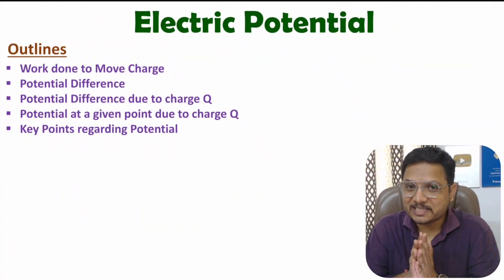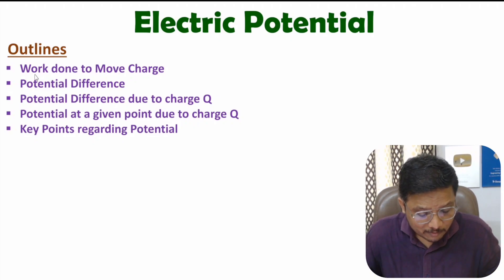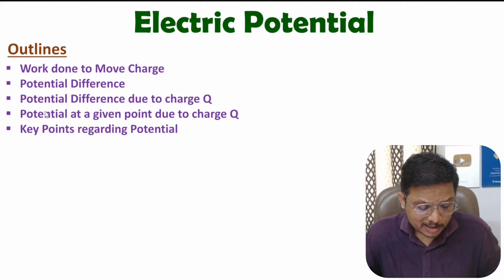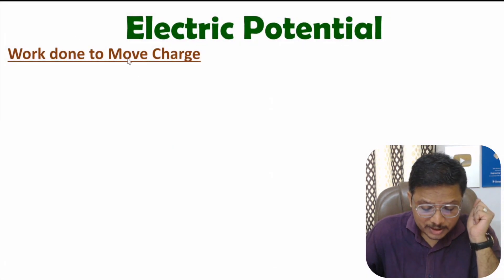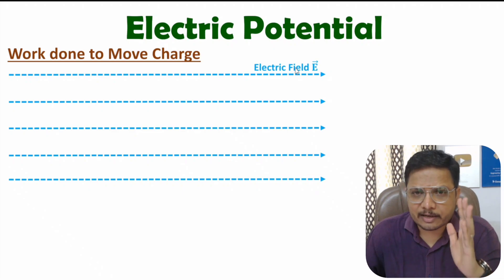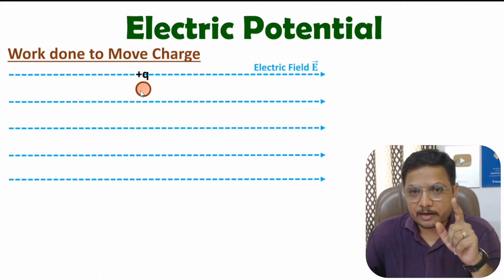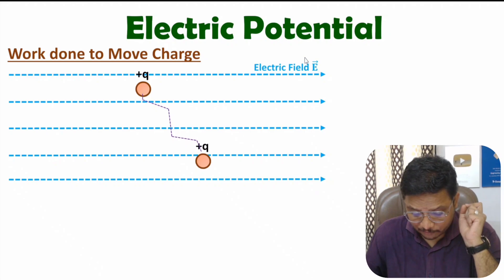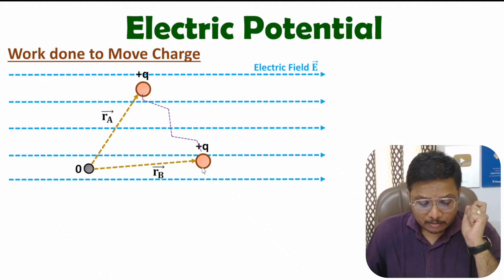Electric Potential Explained: Basics, Calculation, Derivation, and Key Points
Electric Potential is explained with the following Timestamps:

0:00 - Outlines
0:38 - Work done to move the charge
2:47 - Potential Difference
4:27 - Potential Difference due to charge Q
6:50 - Potential at a given point due to charge Q
8:57 - Key points regarding Potential

Electric Potential is explained with the following outlines:

0. Electromagnetics Theory
1. Electric Potential
2. Work done to move the charge
3. Potential Difference
4. Potential Difference due to charge Q
5. Potential at a given point due to charge Q
6. Key points regarding Potential